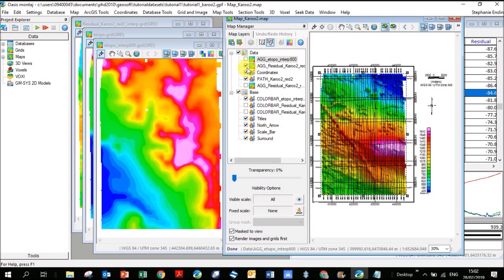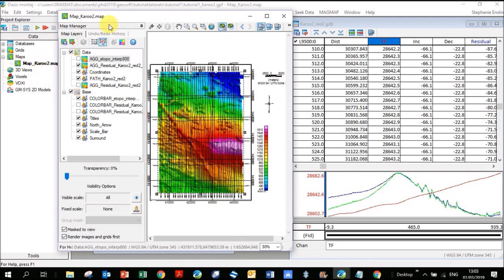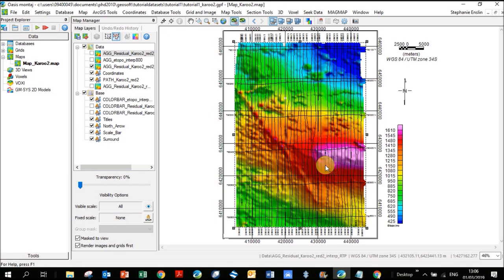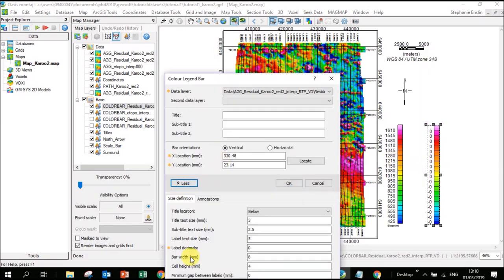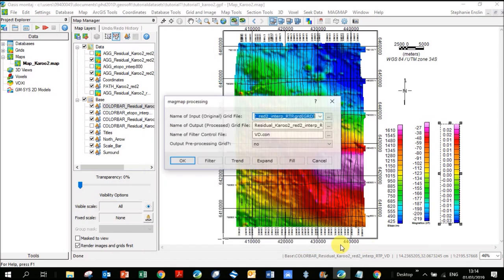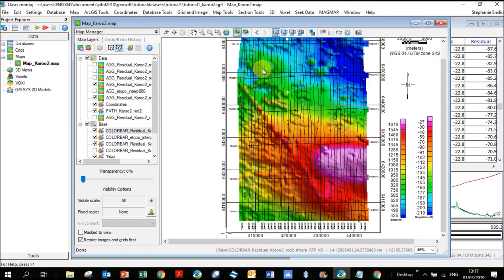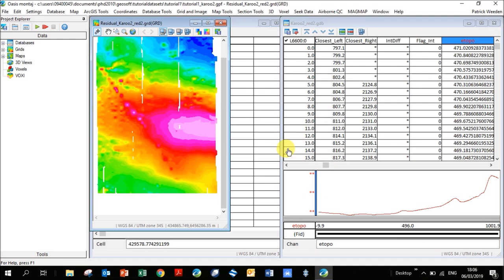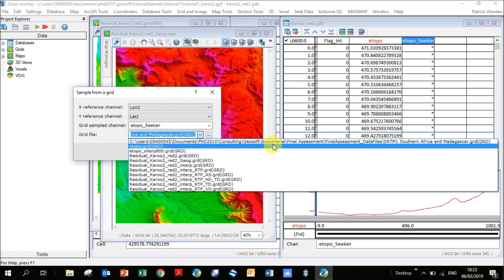Magnetic Tutorial - Karoo - 2 Filtering data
Check out the previous videos for this tutorial to import, grid and map the data at: